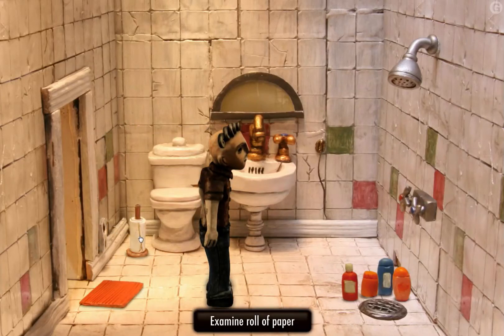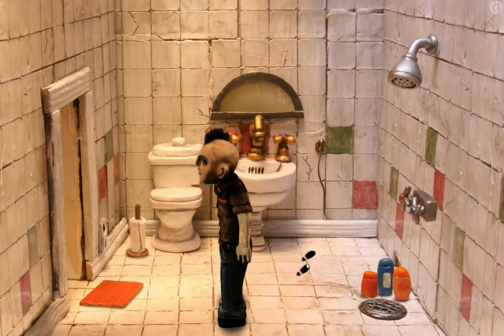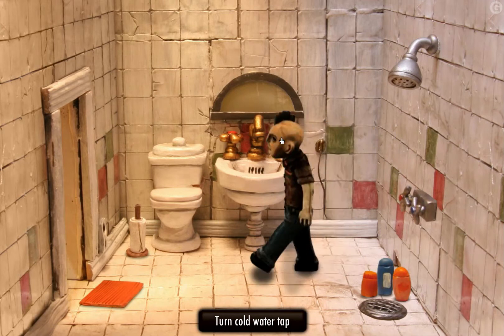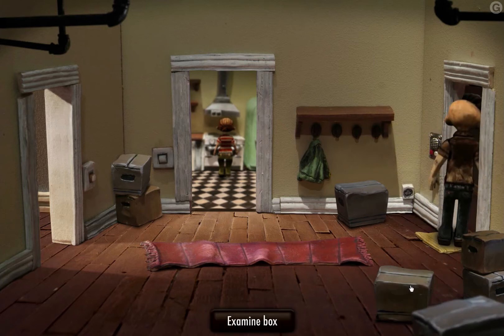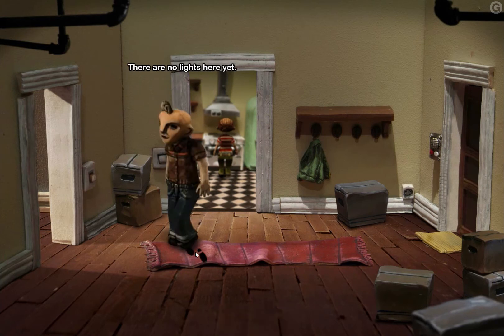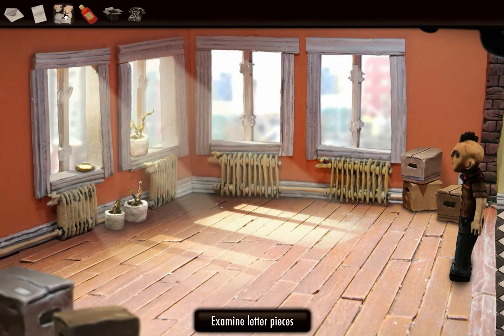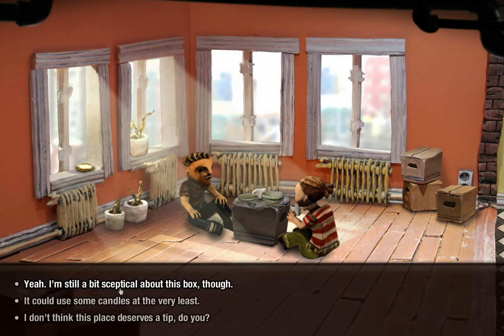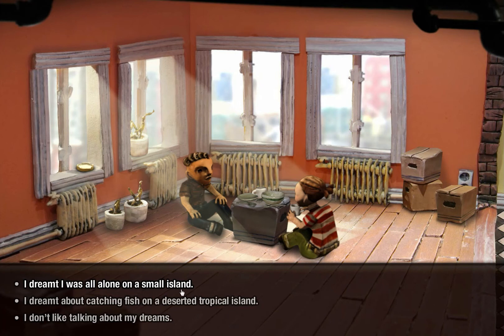Let's Play The Dream Machine Chapter 1 - 02 Interpreting Dreams